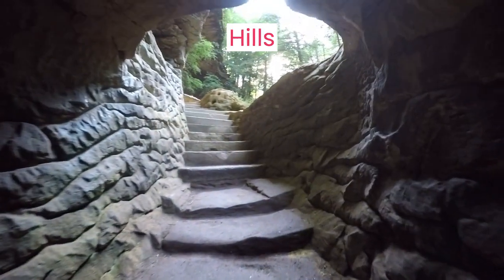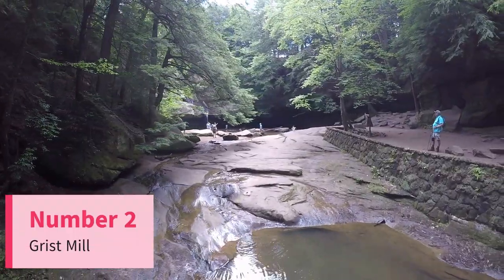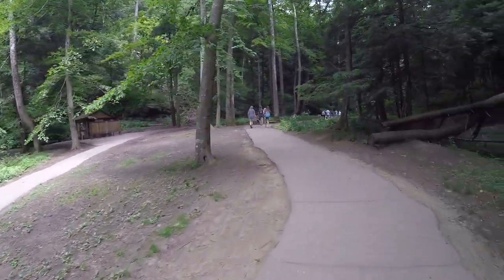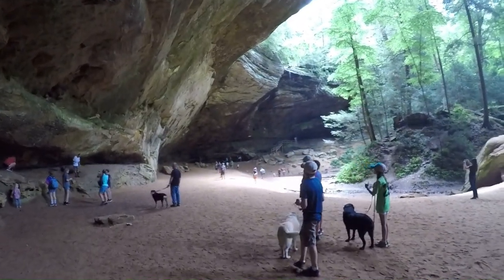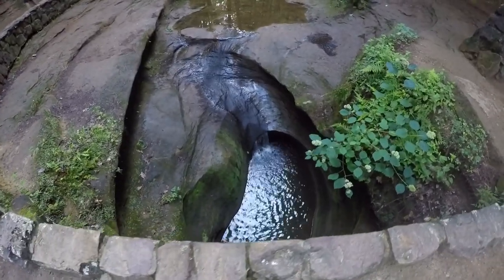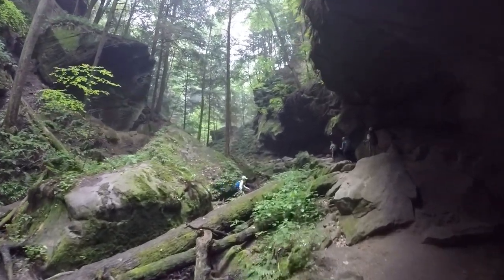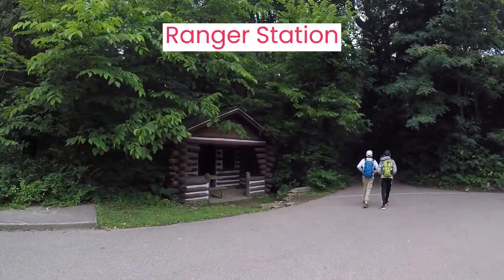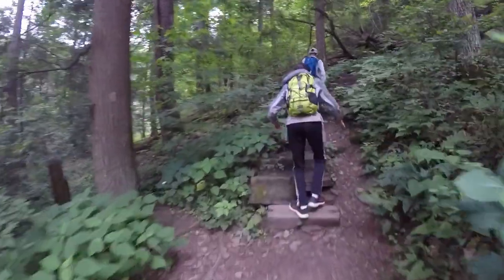10 Things You Don't Know About Hocking Hills & The Hikes That Will Show It To You!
Did you know people used to live in the caves in Hocking Hills State Park? Hocking Hills is full of history and geology for you and your kids to get excited about. From waterfalls and grist mills, to piles of ashes, black hand sandstone, and caves known to house robbers and thieves Hocking Hills is more than just a beautiful walk in the woods. Here are 10 things you can share to get excited about Hocking Hills and the hikes that will help you discover them for yourself. Let’s Get Started.

For examples of the gear we took on our hikeS check out these links below for more details.
Merrell Moab II Men's Hiking Shoes

The First Aid Kit we carry
Trekking Poles
Tactical Flashlights

Here are dad joke books for great gifts: Dad Jokes Around the Campfire 600 Funniest Dad Jokes To view any product mentioned by us in our videos, click this As an Amazon Associate, we earn a commission from qualifying purchases.

The Cedar Falls Hike is one of the easiest in the park. We even like this hike for dogs. Cedar Falls is the most reliable waterfall in the region. So, reliable in fact a grist mill was constructed and in use during the 1800s. Number 3 on our list “Democracy Steps for Cedar Falls 1997”

Ash Cave got its name in a very simple way. In the 1800s settlers came to the land and discovered the cave. When they walked in they noticed a length of ashes, long and wide, almost 100 feet long, 30 feet wide and 3 feet deep inside the cave. Ash Cave is the easiest hike in Hocking Hills. Ash Cave is a ½ mile loop and takes about 30 minutes to explore. How Tall is Ash Cave? The U shaped cave is 700 feet wide from end to end and 90 feet tall. From the front lip of the overhang to the back of the cave is about 100 feet.

Old Man’s Cave is so popular it has the largest parking lot, which fills up quickly and is also the location of the Hocking Hills Visitor’s Center. Upper Falls is the first waypoint which reveals a wonderful surprise and number 7 on our list. But that’s just the beginning as there is another waterfall after old man’s cave. But to get there you get to hike past Devil’s Bathtub which is a cool water feature made better by its memorable name.

Number 8 is the black hand sandstone that makes this region possible. The Conkle's Hollow gorge trail is 1.5 miles and takes about a half hour to complete the rim trail is longer and you should plan on at least an hour. up for adventure the rim trail is 2.1 miles and takes about an hour and a half to complete.

Rock House was home to native Americans. Multiple tribes called the Hocking Hills area home including nomadic hunters, the Adena Culture, Fort Ancient Indians and the Wyandot, Delaware and Shawnee Tribes. But Pioneers started to settle the region in the early 1800s and the Rock House became known as robbers roost as it housed criminals and bandits hiding from the law. Levi Friend in the 1830s constructed a hotel where the picnic pavilion is now. Many of the inscriptions on the Rock House walls are from people who stayed at the hotel.

The Civilian Conservation Corps improved much of the Hocking Hills trails. The CCC was created by the United States and President Roosevelt during the depression in 1933. Today the park is managed by the Ohio DNR. Hocking Hills State Park was created in 1924. Under the park’s care is over 25 miles of hiking trails and about a dozen waterfalls. Through the Hocking Hills region there is over 2,300 acres under State Park control. In addition to hiking, people can horseback ride, zip line, rock climb and rappelling, take off-road tours, and to learn more about Hocking Hills watch this next!

Maps from Google Maps

Timecodes

0:00 10 Facts About Hocking Hills
0:26  Cedar Falls Hike
0:54 Number 1: How Did Cedar Falls Get It's Name?
1:13 Number 2: Cedar Falls Grist Mill
1:29 Number 3: Democracy Steps For Cedar Falls 1997
2:17 Ash Cave Hike
2:21 Number 4: How Did Ash Cave Get It's Name?
3:11 Number 5: How Tall is Ash Cave?
3:49 Old Man's Cave Hike
3:57 Number 6: Who Lived in Old Man's Cave?
4:28 Number 7: What is the Most Popular Waterfall in Hocking Hills?
5:10 Conkle's Hollow Hike
5:15 Number 8: What is Black Hand Sandstone?
6:08 Rock House Hike
6:13 Number 9: Who Lived in Hocking Hills?
7:06 Cantwell Cliffs Hike
7:21 Number 10: What is The CCC?
7:59 Number 11: Who Cares For Hocking Hills Today?